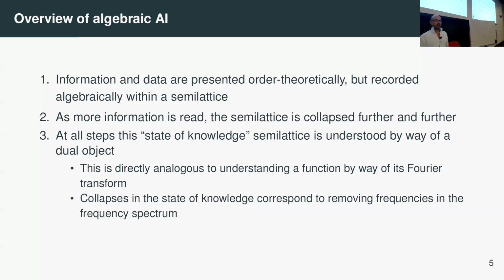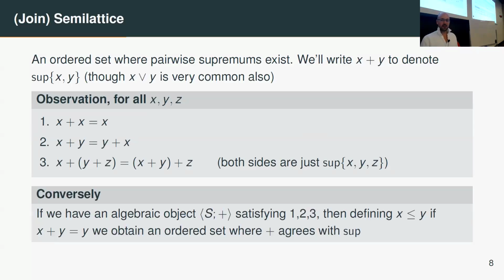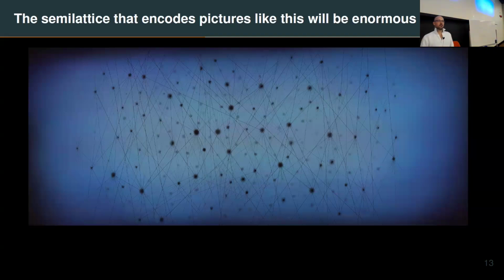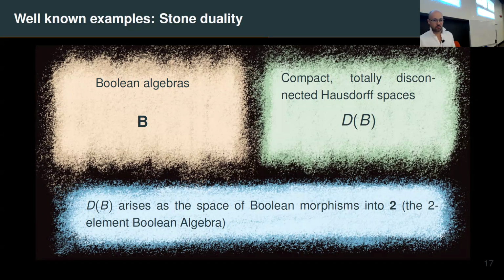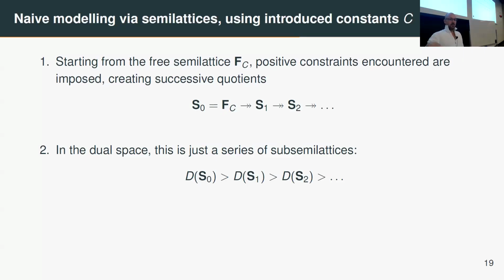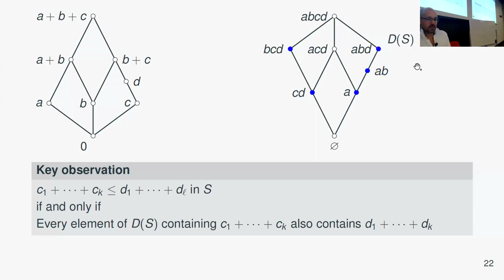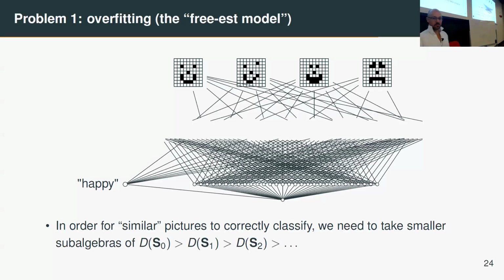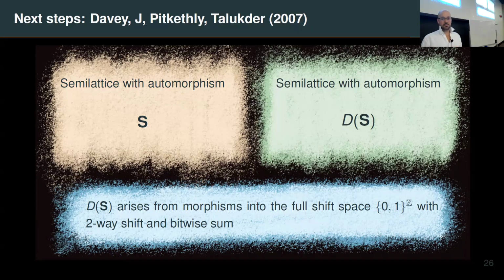Marcel Jackson Algebraic Adventures in Machine Learning